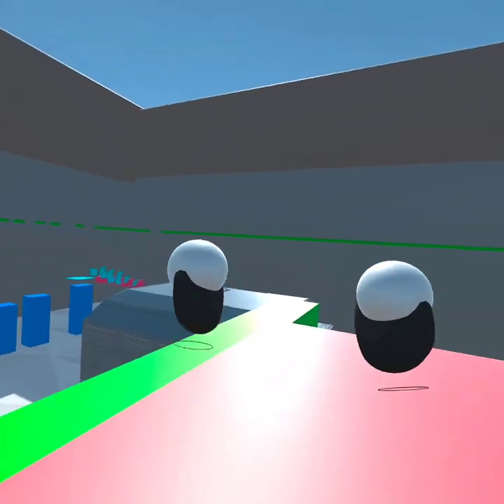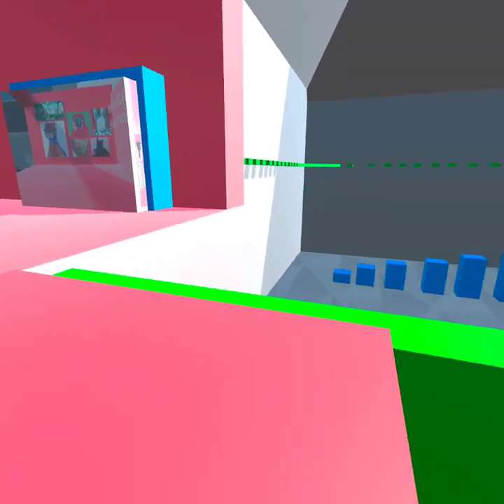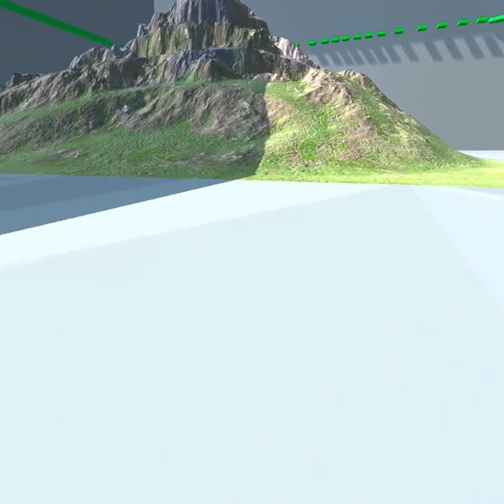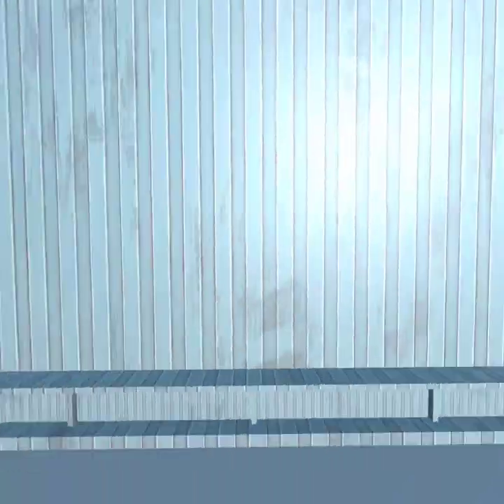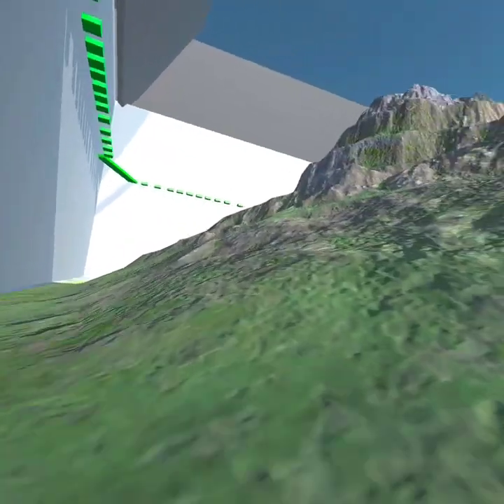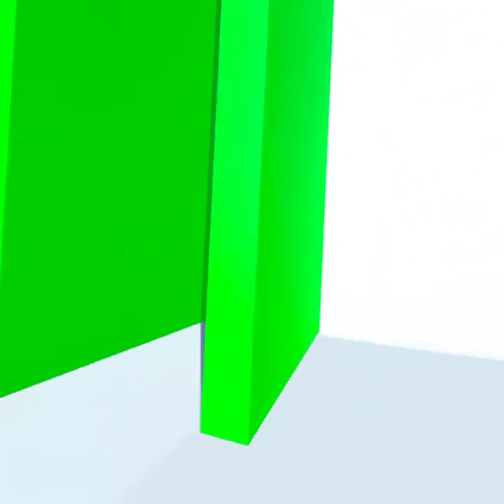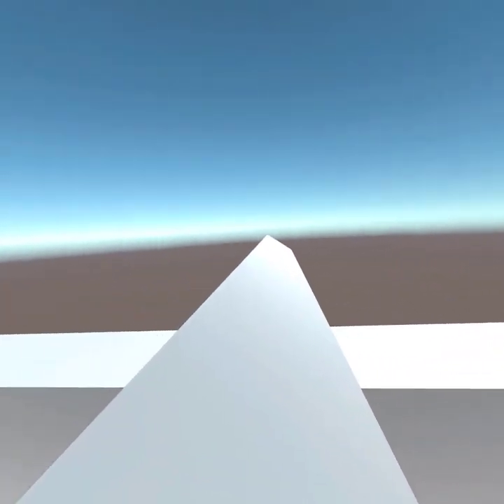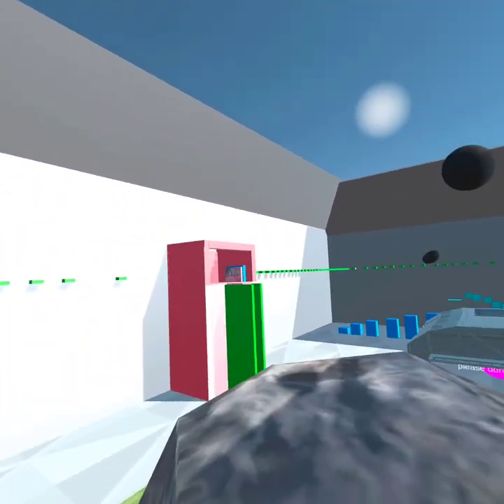i updated my vr game (xenoms sandbox)